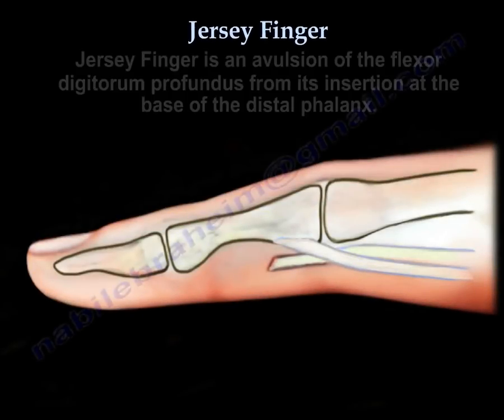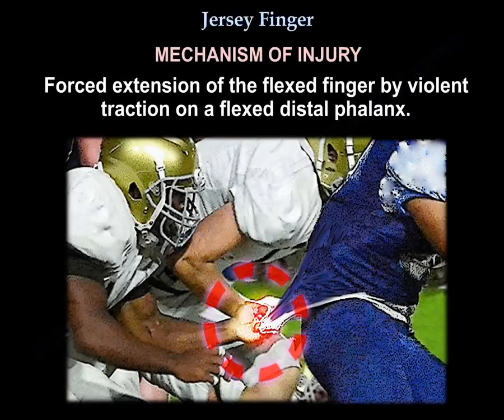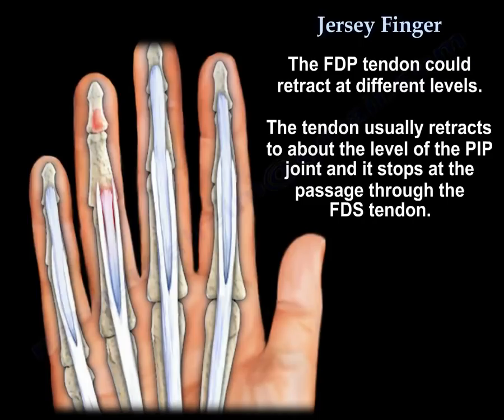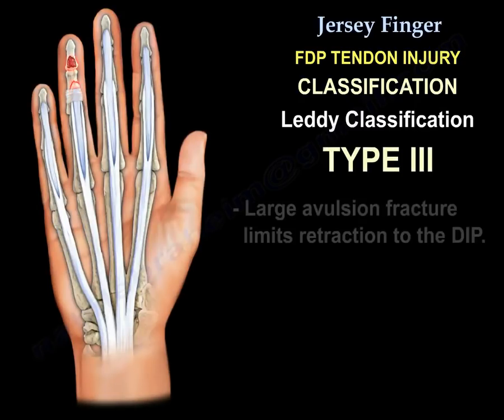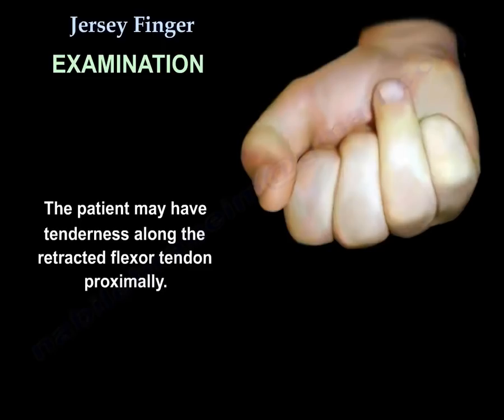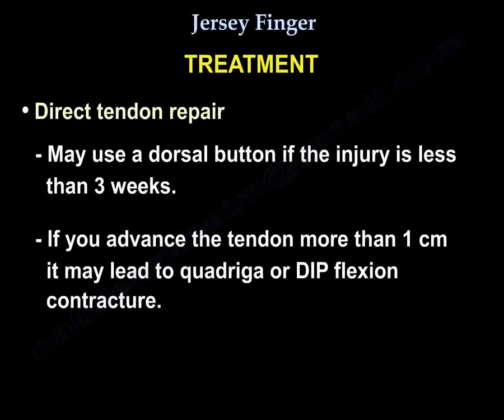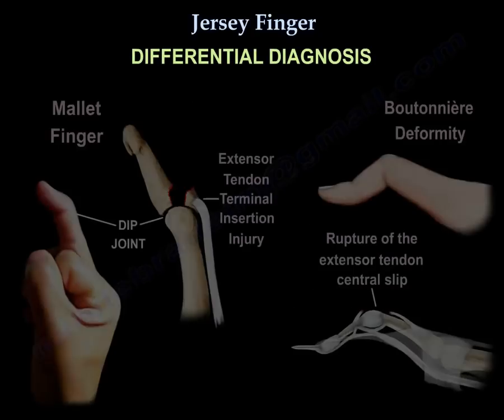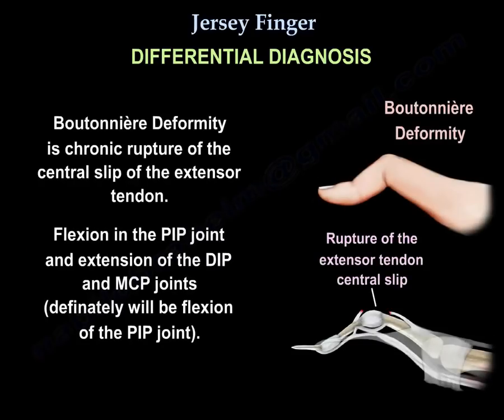Jersey Finger - Everything You Need To Know - Dr. Nabil Ebraheim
Dr. Ebraheim’s educational animated video describes Jersey Finger - Flexor Digitorum Profundus tendon avulsion injury.

Jersey Finger
Jersey finger is an avulsion of the flexor digitorum profundus from its insertion at the base of the distal phalanx. The injury zone occurs in Zone I which is located from the insertion of the flexor digitorum superficialis distally. The ring finger is affected in about 75% of the patients. Forced extension of the flexed finger by violent traction on a flexed distal phalanx. Jersey finger typically occurs in sports such as football by grabbing of the opponents jersey who is pulling or running away. The flexor digitorum profundus has a dual innervation. The FDP muscle is supplied by the anterior interosseous nerve and by the ulnar nerve. The FDP muscle is innervated by the anterior interosseous branch of the median nerve on the lateral part and by the ulnar nerve on the medial part. The tendon may be torn from the distal phalanx or it may avulse with a bony fragment. The FDP tendon could retract at different levels. The tendon usually retracts to about the level of the PIP joint, and it stops at the passage through the FDS tendon. The tendon could retract into the palm, and the blood supply can be compromised. In Type I Injuries, the tendon retracts into the palm, treatment is usually surgery done within 10 days, and treatment is urgent due to disruption of the blood supply. In Type II Injuries, the FDP tendon retracts to the level of the PIP joint, and it may be repaired within a few weeks. In Type III Injuries, there is a large avulsion fracture that limits retraction to the DIP. In Type IV Injuries, there is bony avulsion fragment plus avulsion and retraction of the tendon which may go to the palm. The finger lies in slight extension relative to the other fingers in the resting position, and there will be an inability to flex the finger DIP (no active DIP flexion). The patient may have tenderness along the retracted flexor tendon proximally. To check for the integrity of the FDP tendon, you should hold the PIP straight and flex the DIP. If the patient can flex the DIP joint, then the FDP is intact. When there is a FDP tendon avulsion, the patient will be unable to actively flex the DIP. The check for the integrity of the FDS tendon, you should hold the MCP straight and flex the PIP or hold all fingers in extension except the affected one and flex. On x-ray, you may see an avulsion fracture. Direct tendon repair is a form of treatment for Jersey Finger. You may use a dorsal button if the injury is less than 3 weeks. If you advance the tendon more than 1 cm, it may lead to quadriga or DIP flexion contracture. ORIF of the fracture fragment is another treatment of Jersey Finger. It is usually done in Type III and Type IV injuries. In Type IV fix the fracture first then repair the tendon to the bony fragment. If the chronic injury is more than 3 months, and if there is stiffness of the DIP, do arthrodesis of the DIP and fuse the DIP. Another treatment is two stage flexor tendon grafting. This is done in chronic injury of more than 3 months. This is also done in young patients with full passive range of the DIP. You may also excise the palmar mass. Because the pseudosheath that is formed around the implant in the first stage usually reduces the formation of post-operative adhesions to the tendon graft in the second stage. Mallet finger is avulsion of the insertion of the extensor digitorum longus tendon. The patient will be unable to actively extend the distal phalanx and the finger will assume a flexed position. Boutonniere Deformity is chronic rupture of the central slip of the extensor tendon. Flexion in the PIP joint and extension of the DIP and MCP joints (definitely will be flexion of the PIP joint). When the central slip is ruptured acutely, there will be no active PIP extension, but the passive PIP extension will be present. As the condition progresses and becomes chronic, both active and passive PIP extension may not be present. These injuries are extensor tendon injuries. The Jersey Finger injury involves an avulsion of the flexor digitorum profundus tendon.